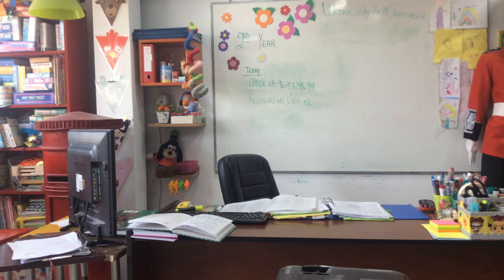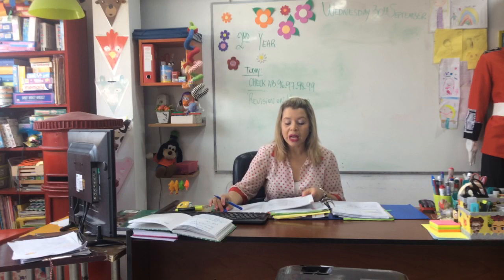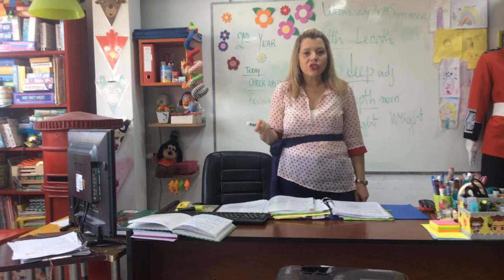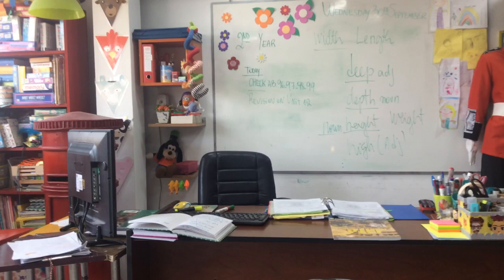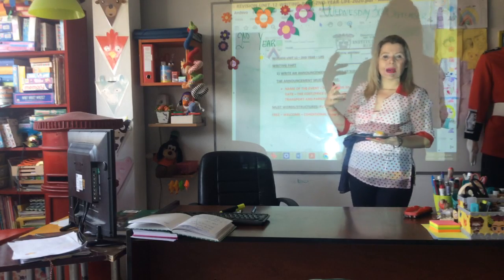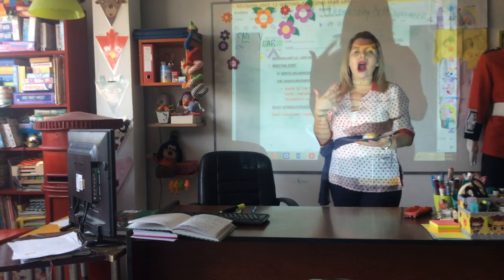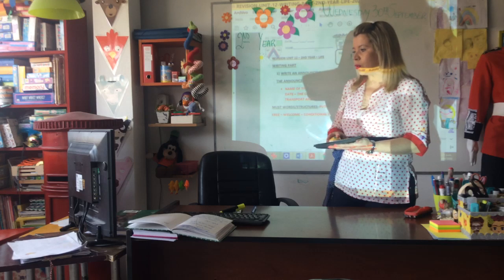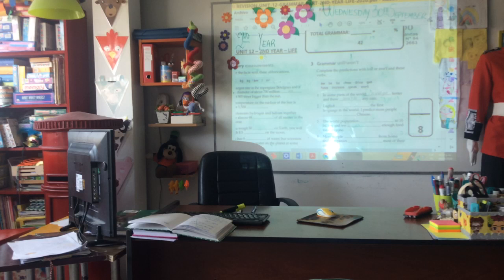VIDEO CLASE 2ND YEAR 30/09/20